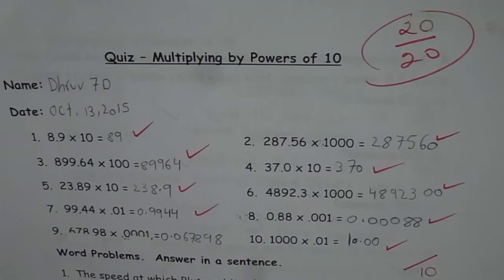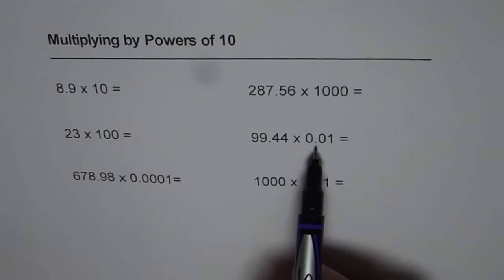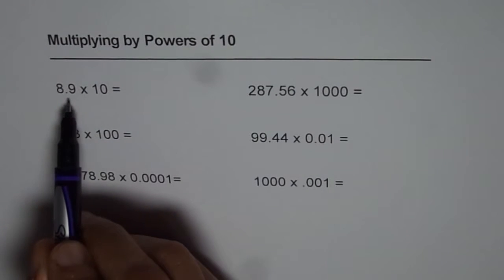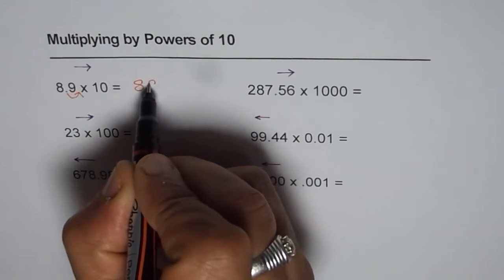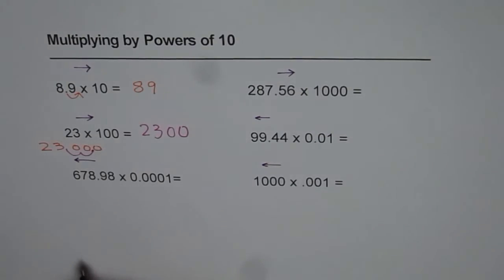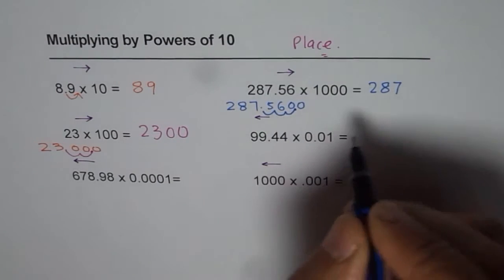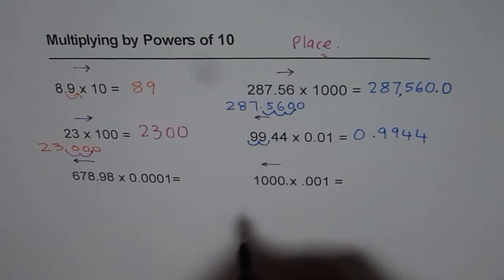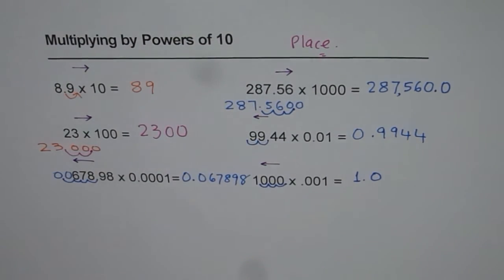How to Multiply By Powers of Ten 10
Fraction more than or equal to one are improper fractions.